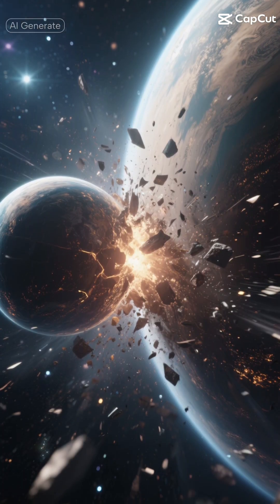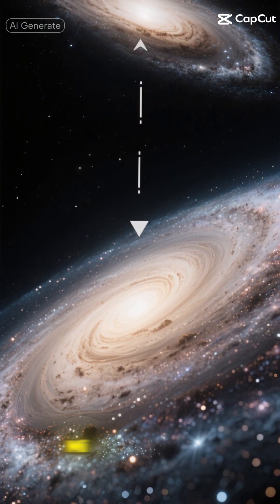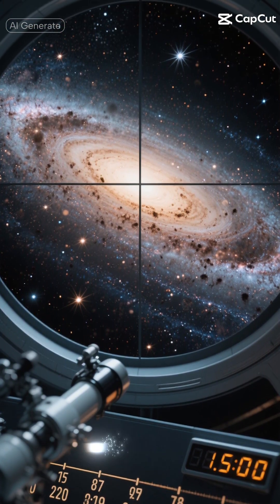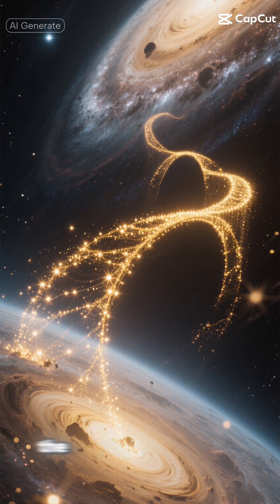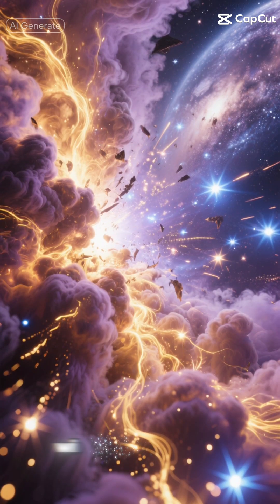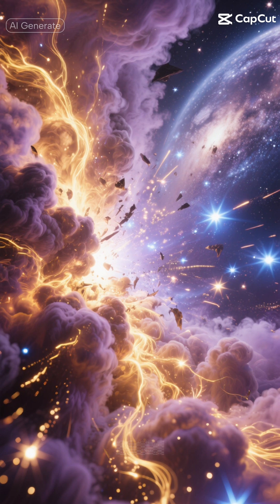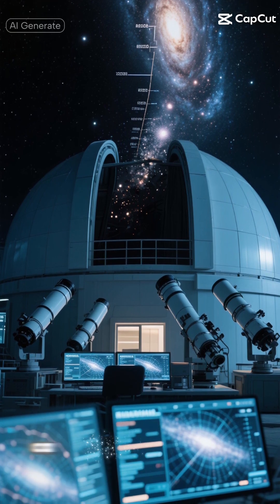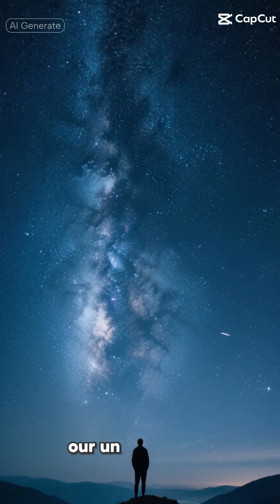Worlds Collide: NASA’s Most Shocking Mission Yet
Join us as we explore NASA's most shocking mission yet, a journey that delves into the mysteries of the universe, from the outer reaches of the milky way to the uncharted territories of the cosmos. With the aid of the James Webb Space Telescope, we'll venture into the unknown, uncovering space facts that challenge our understanding of astronomy and the physics that govern the universe. From the international space station to the farthest galaxies, we'll examine the latest discoveries in space science, including the search for extraterrestrial life, the study of black holes, and the exploration of planets like mars. The future of space travel and the history of space missions will also be discussed, highlighting the achievements of spacex and other space agencies. As we embark on this journey through the universe, we'll encounter astonishing asteroids, stars, and galaxies, and explore the possibilities of astrobiology and astrophysics. Get ready to have your mind blown by the latest space news and science news, as we push the boundaries of human knowledge and venture into the unknown, exploring the very fabric of the universe and our place within it. The universe is full of secrets, but with the help of space engineering and cutting-edge technology, we're one step closer to unraveling its mysteries. So, buckle up and join us on this cosmic adventure, as we explore the wonders of the universe and uncover the truth about the cosmos.